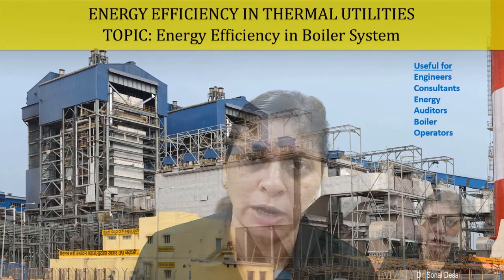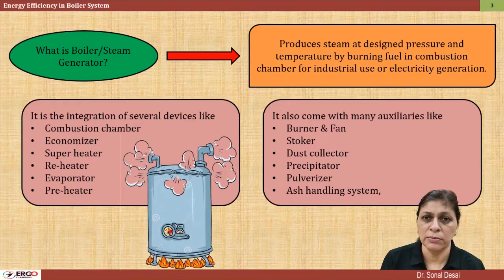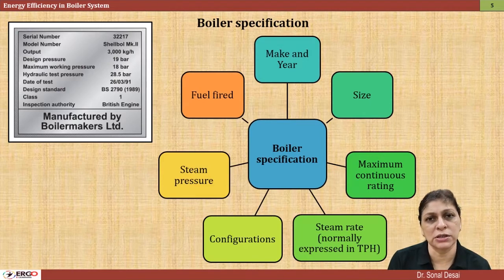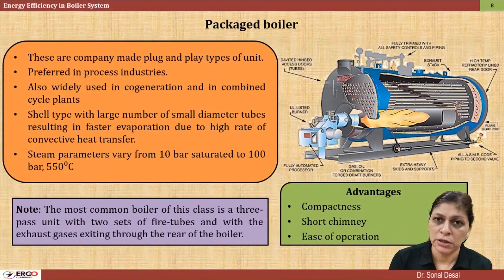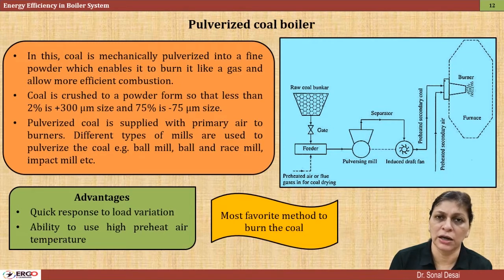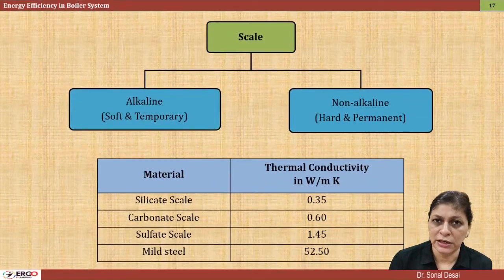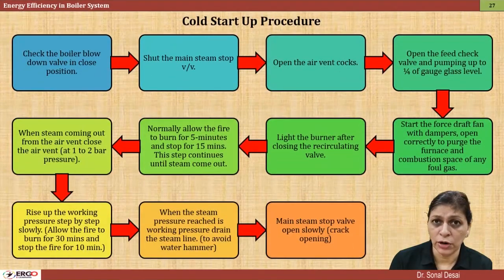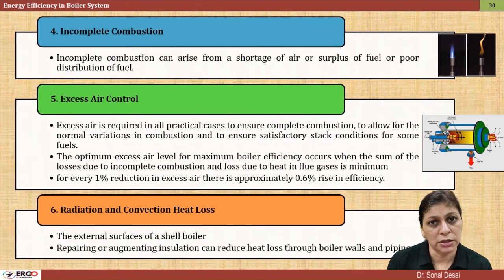Energy Saving in Boilers / Energy audit of boilers / Direct and Indirect method of Boiler Efficiency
1. Different types of Industrial boilers and their working
2. Understanding of Steam generator through sketches and animations.
3. Explanation of different systems of boilers
4. Two methods of boiler efficiency evaluation namely direct and indirect method
5. Calculation of different losses in boiler
6. Effective blowdown
7. Shoot removal
8. Deaeration
9. Water treatment methods
10. Energy saving measures applicable to all boilers
11. Checklist